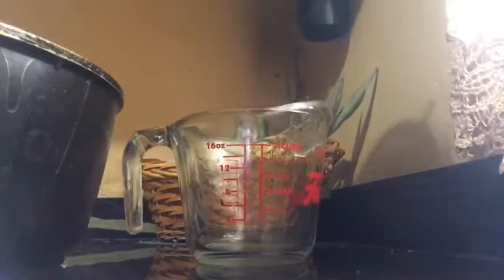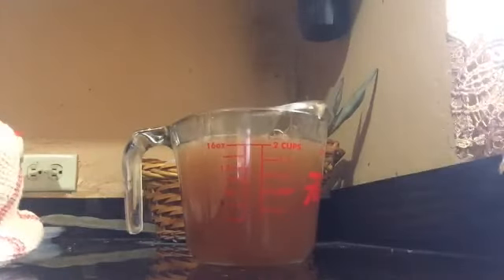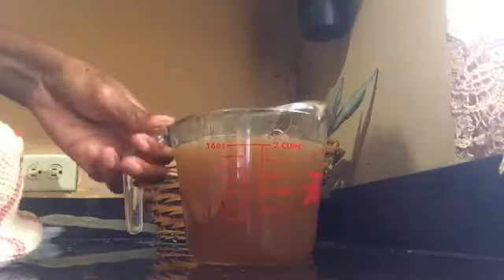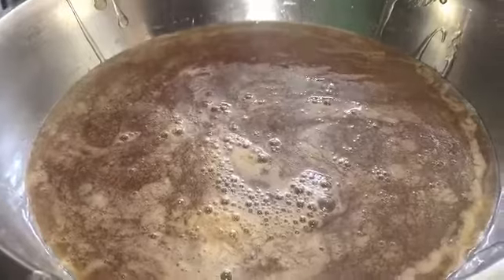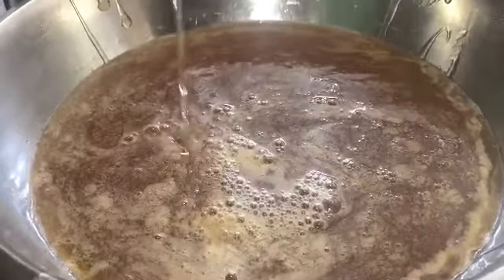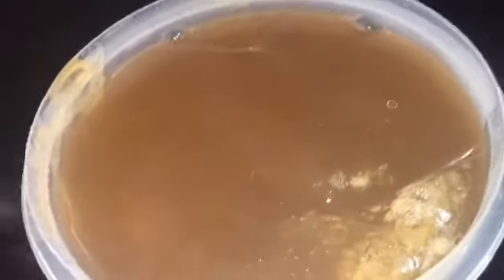All Natural Flaxseed Hair Gel